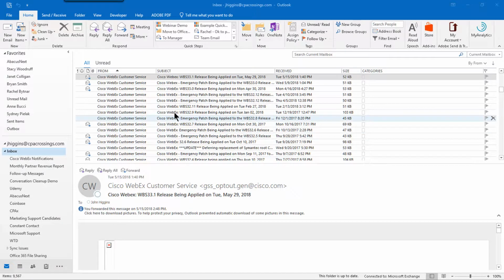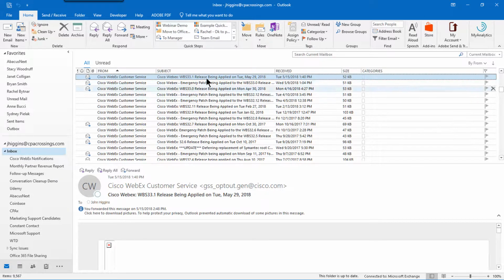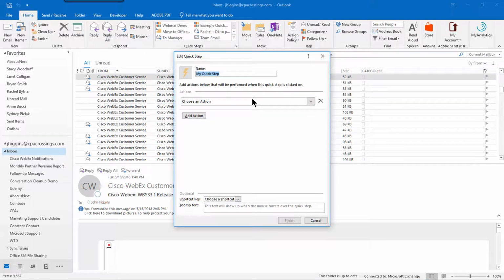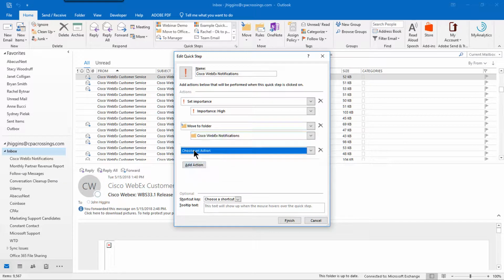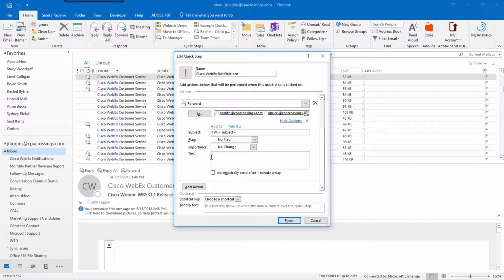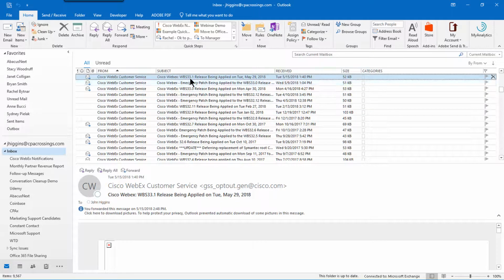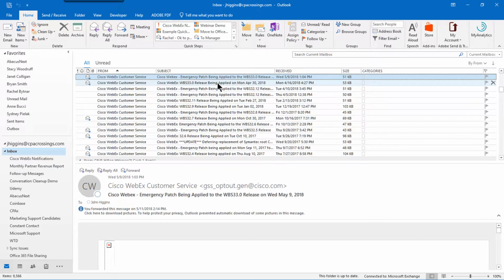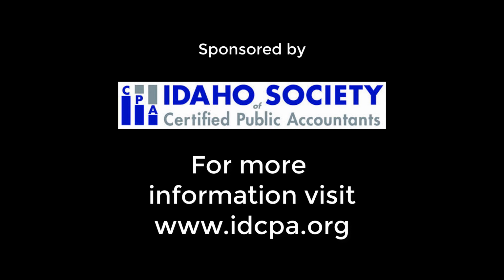Outlook Quicksteps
Vblog from ISCPA Partner John Higgins & CPA Crossing
This video focuses on creating Quick Steps in Outlook to process your email messages automatically after they have arrived in your Inbox. This brief video will demonstrate a step by step process for creating a Quick Step to automatically mark a message as important, move it to a specified folder and then forward it to pre-selected recipients

If you are interested in a more in-depth learning experience for Outlook